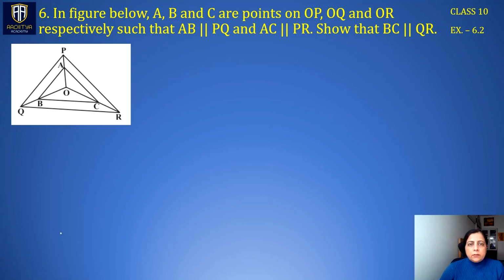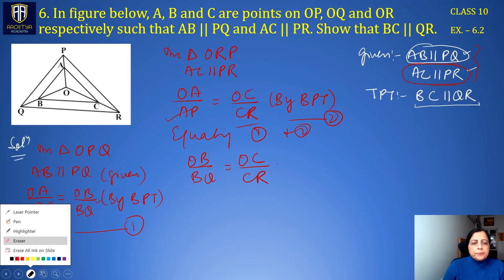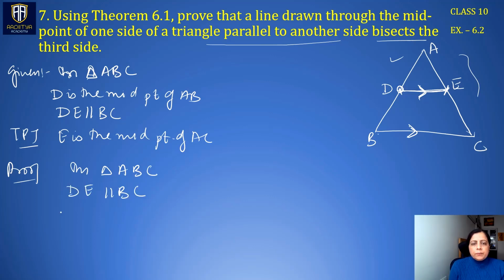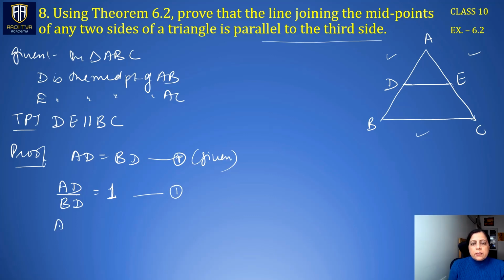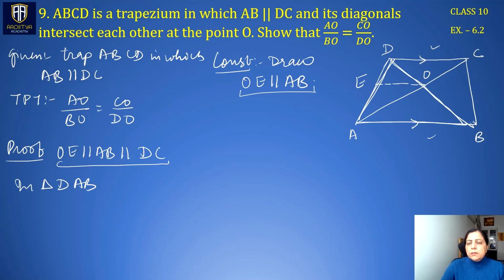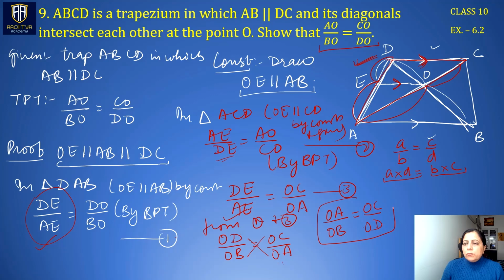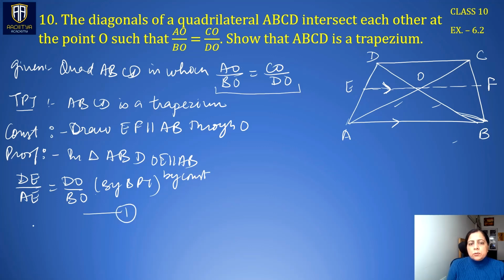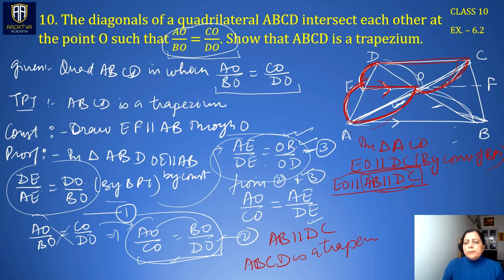CH 6 SIMILAR TRIANGLES EX 6.2 Q6 - Q10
This video gives description of solutions to Q 6-Q10 of EX 6.2  from NCERT.